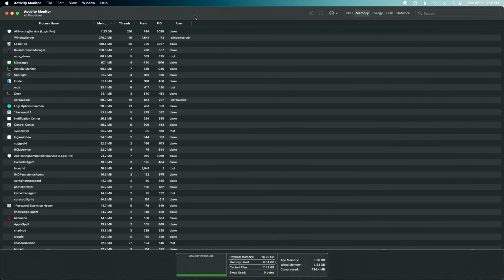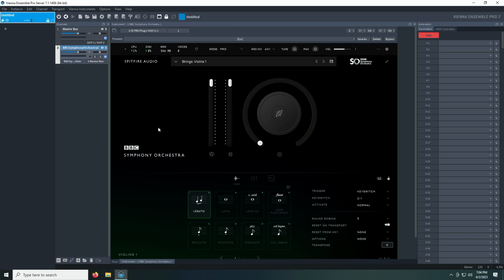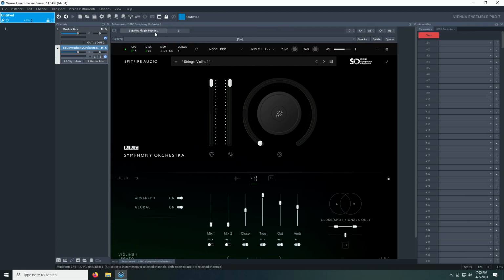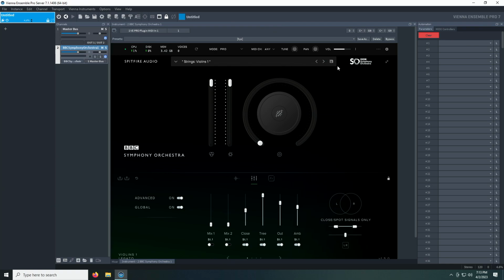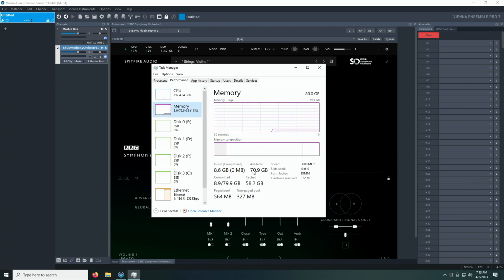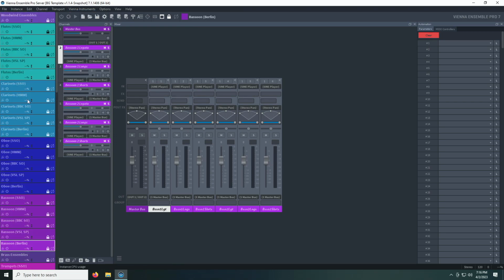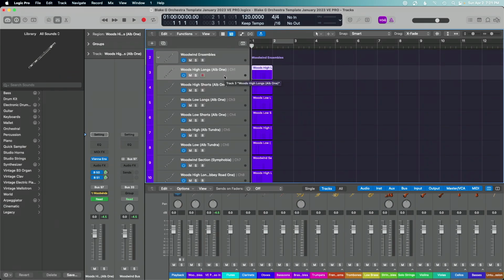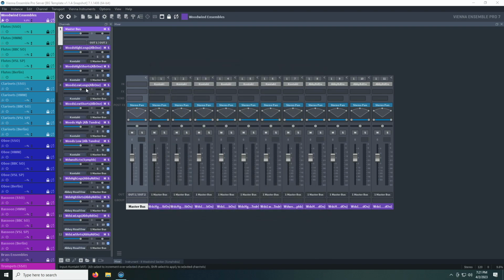Why I Switched to Using Vienna Ensemble Pro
I switched to using Vienna Ensemble Pro Server for my large orchestral templates. Here’s why.